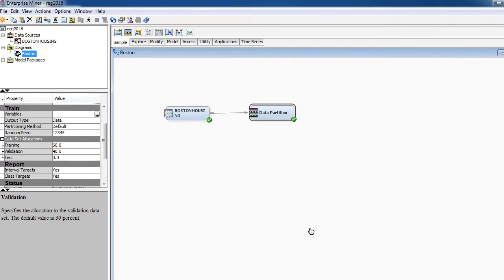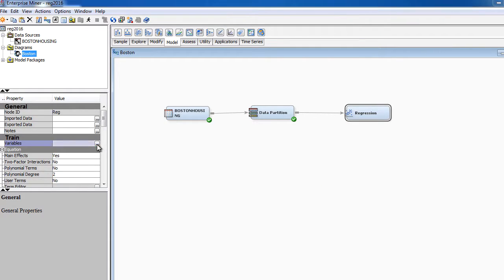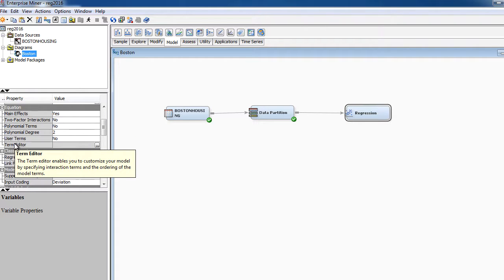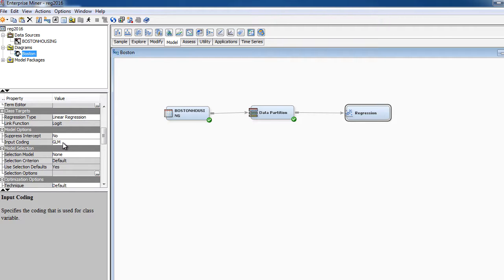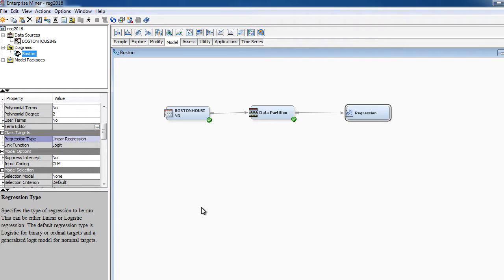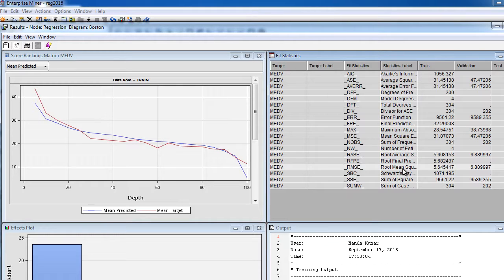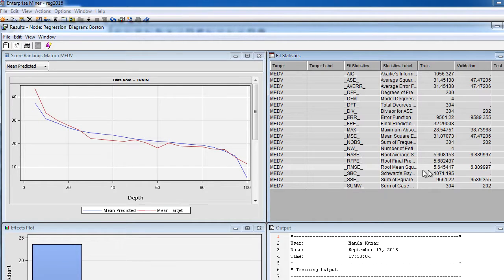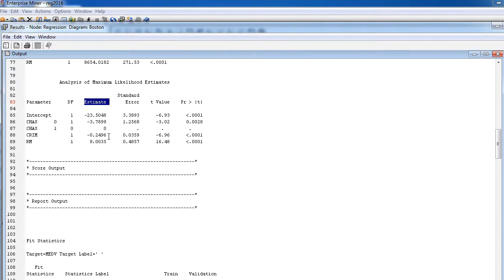SAS EM Regression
Regression Node